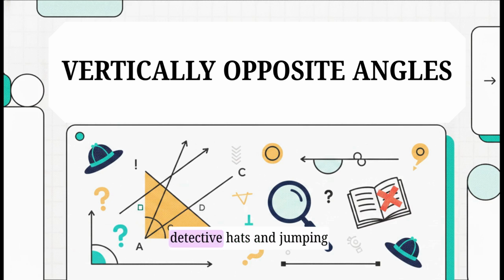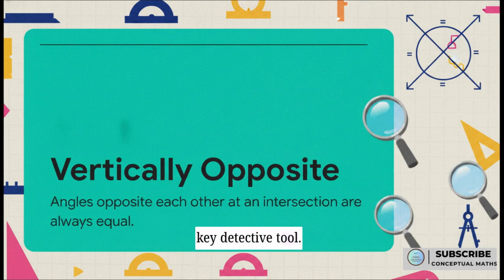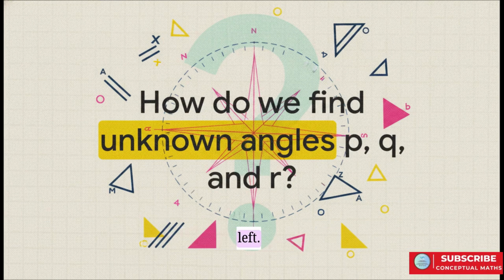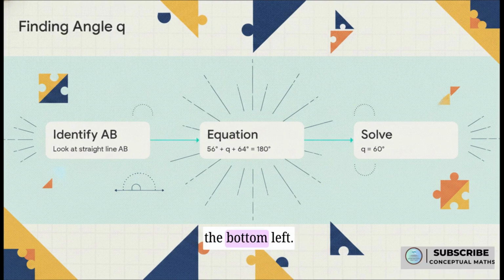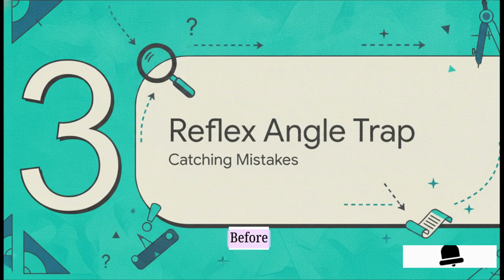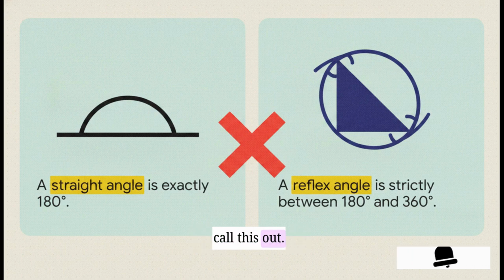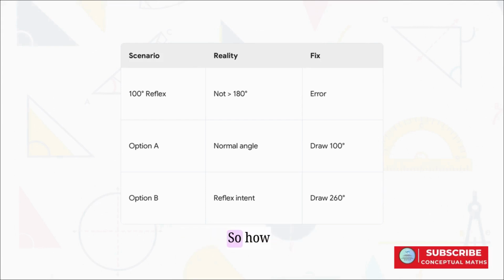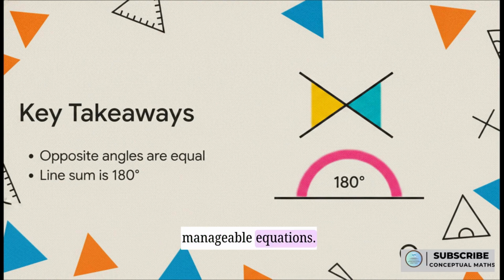Vertically Opposite Angles | Oxford Mathematics Class 5 Chapter 10 lesson 4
Welcome to Chapter 10 – Angles (Lesson: Vertically Opposite Angles)!

In this lesson, you'll learn what vertically opposite angles are and why they are always equal. Through simple explanations, clear diagrams, solved examples, and practice questions, you'll be able to identify and solve vertically opposite angles with confidence.

🎯 In this lesson, you'll learn:

What are vertically opposite angles?
How vertically opposite angles are formed
Why vertically opposite angles are equal
Finding unknown angles
Solved examples
Practice questions with easy explanations

📚 This lesson is perfect for Grade 5 students, beginners, homework help, classroom learning, and exam preparation.